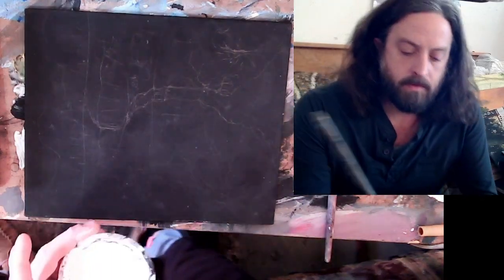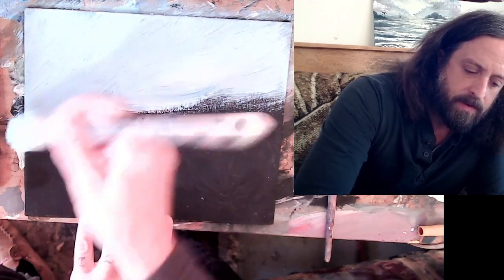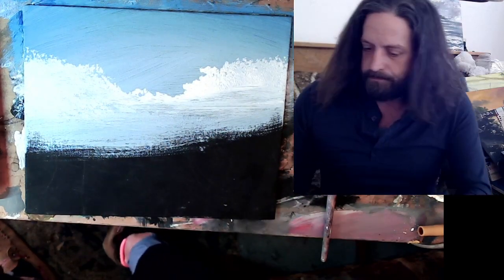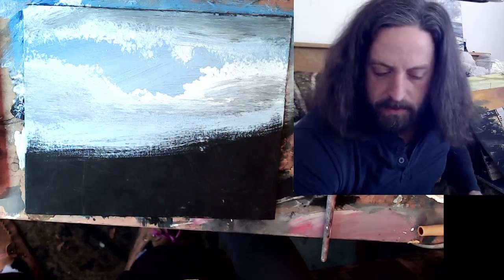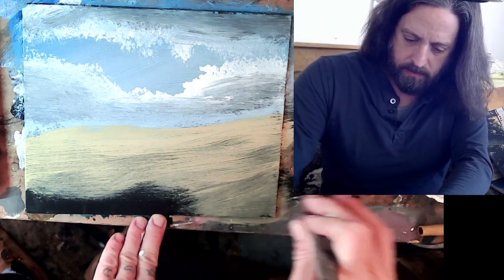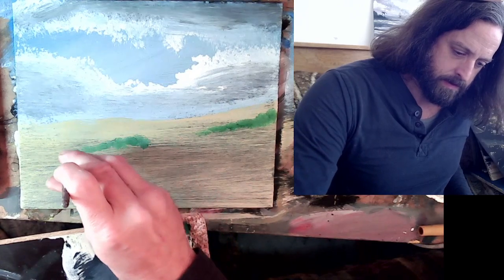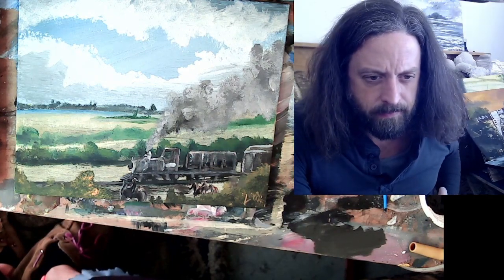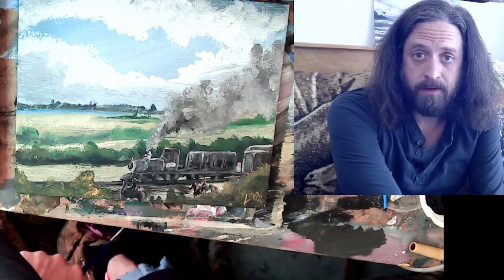Unbelievable Transformation! Watch Me Paint My First Train in Acrylics!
Hi there, I'm Luc Wedgeworth, and today we're going to paint a beautiful western landscape featuring trains and cowboys using acrylic paints. Now, the first thing we need to do is get our canvas and some paints ready. I've got some beautiful earthy colors here that we'll use to capture the rugged beauty of the western landscape. Now, let's start by painting some distant clouds in the background. We'll use a light blue and some white to create the illusion of depth and distance. Next, we'll add some rolling hills and maybe a few shruns here and there. We'll use some bold, dark colors to create the silhouette of the trains chugging along the tracks, and some warm yellows and oranges for the cowboys riding alongside. Remember, this is your painting, so don't be afraid to add your own personal touches and make it your own. And there you have it, a beautiful western landscape featuring trains and cowboys that you can be proud of. So grab your paints and let's get started on this happy little painting together.